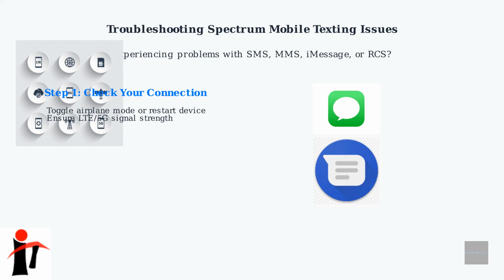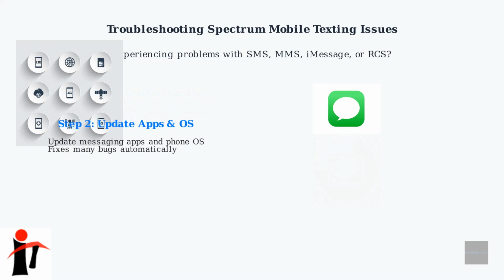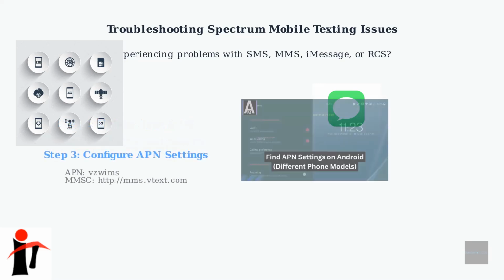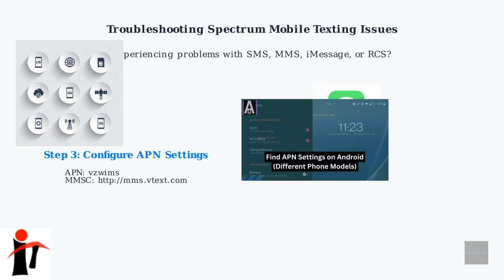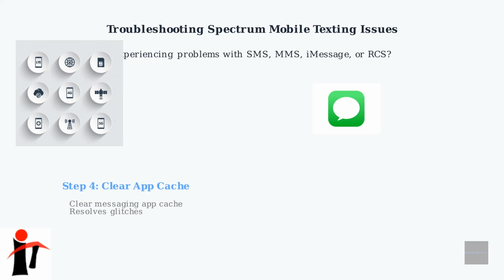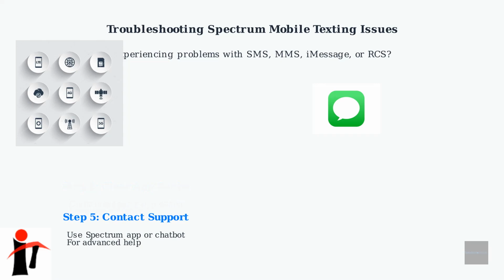How to Fix Spectrum Mobile Text Message Issues – SMS/MMS/iMessage/RCS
💬 Learn how to fix Spectrum Mobile text message issues on any device
🔧 Troubleshoot SMS, MMS, iMessage & RCS messaging problems
📱 Restore smooth & reliable texting on iPhone & Android